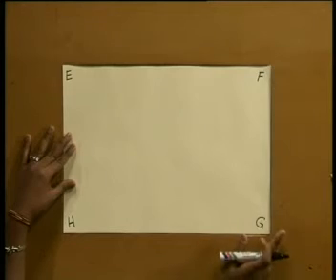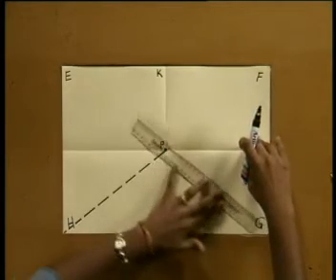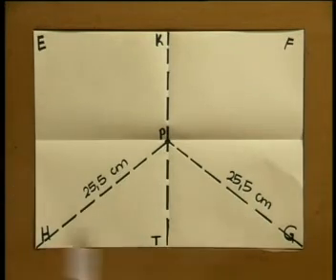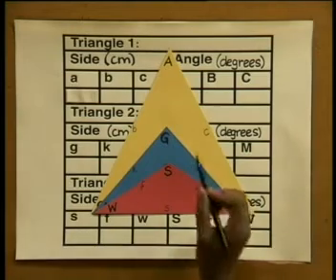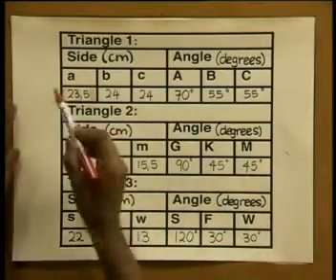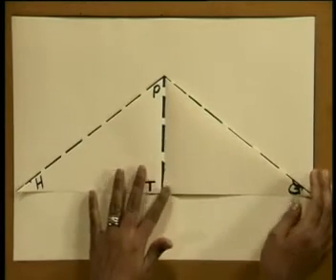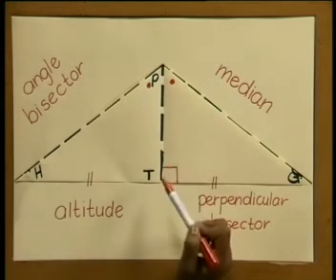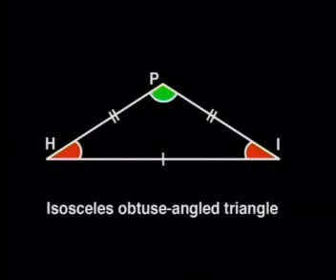Mathematics - Classification of Triangles: Isosceles Triangles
This is the 3rd lesson in the series, "Classification of Triangles." This lesson describes the characteristics of the isosceles triangle.